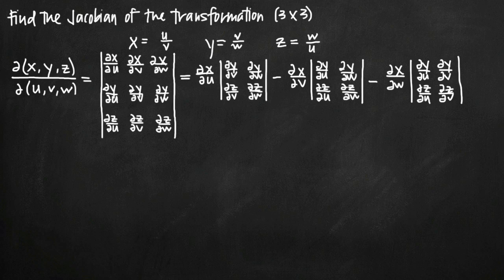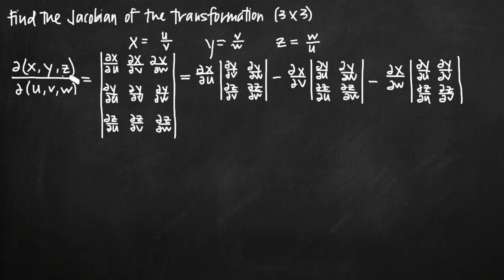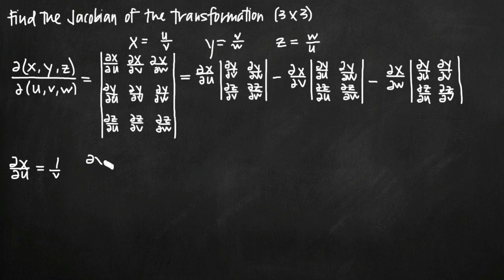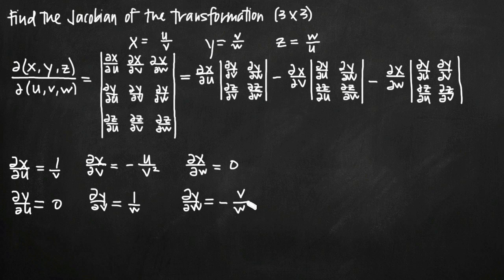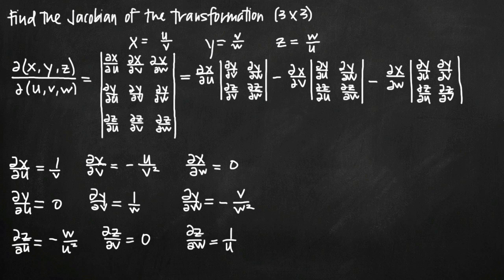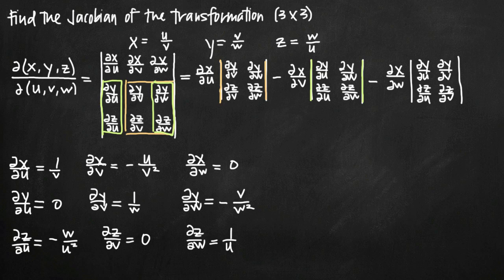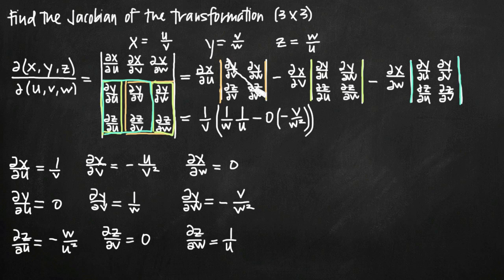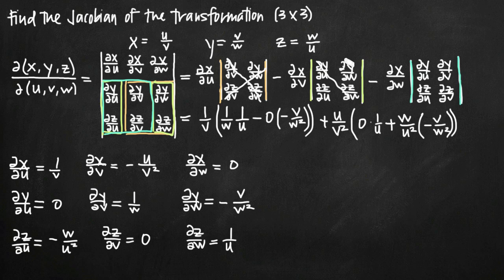Jacobian of the transformation (3x3) (KristaKingMath)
Learn how to find the Jacobian of the transformation given three equations for x, y and z, all defined in terms of three other variables, u, v and w. Use a 3x3 matrix.